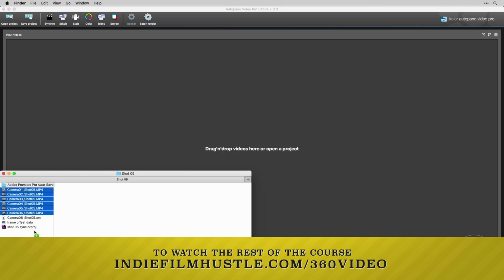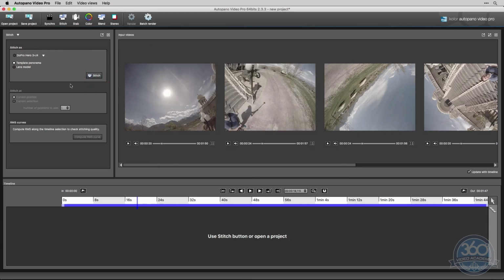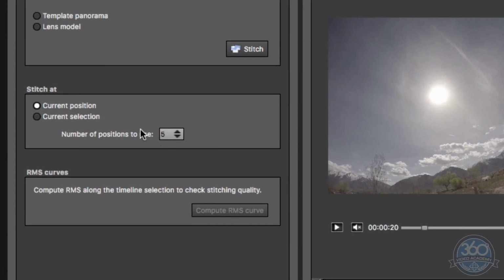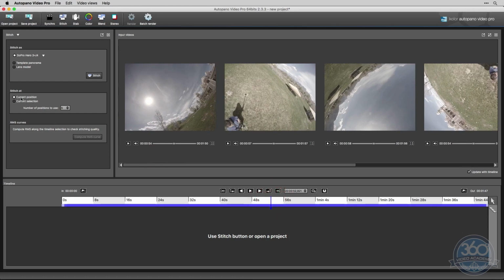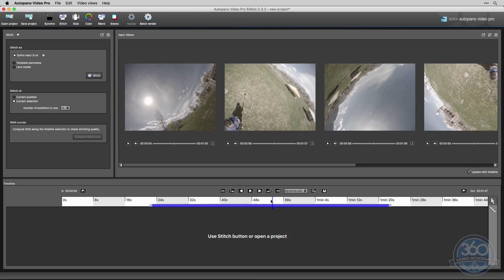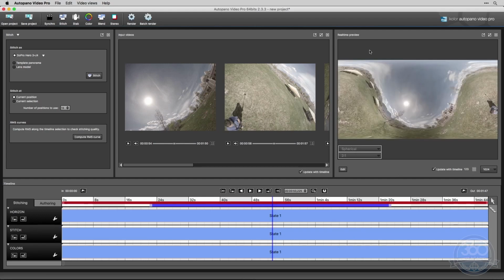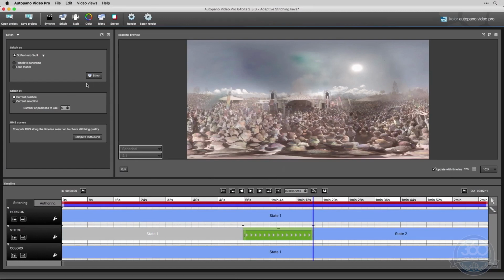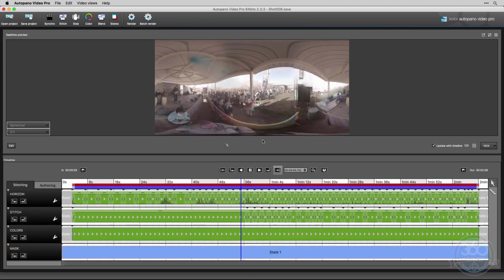360 Video Stitching in Autopan Video Pro - IFH Film School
Do  you want to learn how to shoot, edit and deliver 360 video? Do you want to jump into an exploding industry within the film business? Want to learn how to become a specialist in 360 video? Then this course is for you.

Whether you want to start your own business creating this kind of content for clients, or if you just want to add this skill to your freelance or business arsenal – this course will bring you up to speed.

360° video is the next step in professional video production. Thanks to Facebook, YouTube, & Samsung adopting standards, 360 video technology has become cheap and good enough that both professionals videographers and hobbyists alike can now produce incredibly immersive 360° video content.

However, it's one thing to shoot a live and raw 360 video and share it on Facebook, but it takes a whole another level of skills to professionally produce and deliver high-end 360 video content.

In this course we explain:

Cinematography for 360 Video
The "todo's" and the "todon'ts" of 360 Video
How to Use Adobe Premiere when editing 360 video
In-depth workflows to get you from shooting to finished project
Stitching
360 Video Specialist Josh Gibson helps you assemble and edit a final, and deliver 360° video content using Adobe Premiere, a GoPro 360 Rig, and Color Autopano Video but once you have mastered the basics, you can apply the lessons to your own preferred tools and workflows.

We're passionate about immersive media, and we want to help you learn how to create stunning 360 video content. Let's get started. See you on the inside.

For more great online courses, filmmaking podcasts, tips and tricks on how to survive and thrive in the film business goto

SEND STUFF TO:
Indie Film Hustle
c/o Alex Ferrari
531-A North Hollywood Way #257